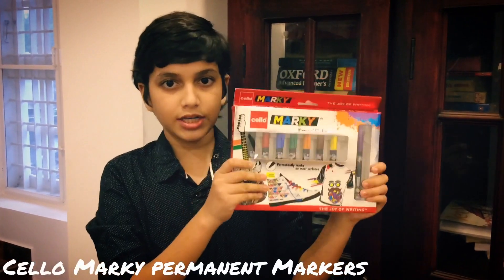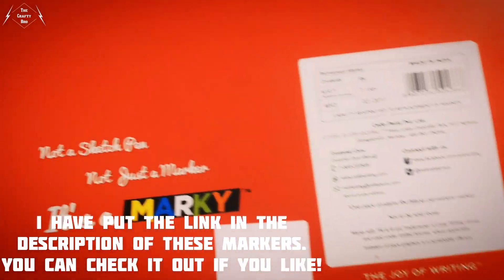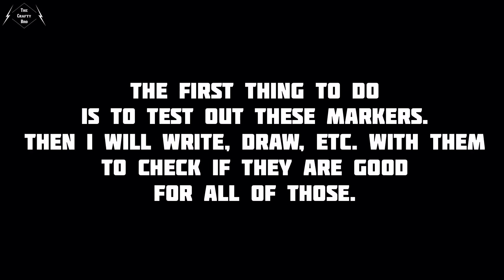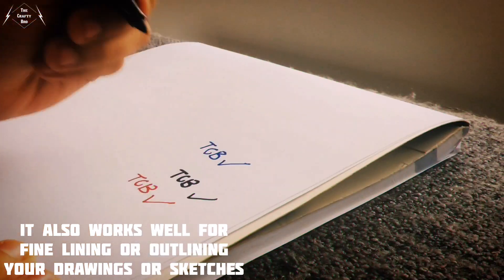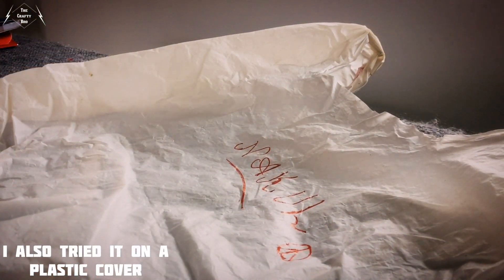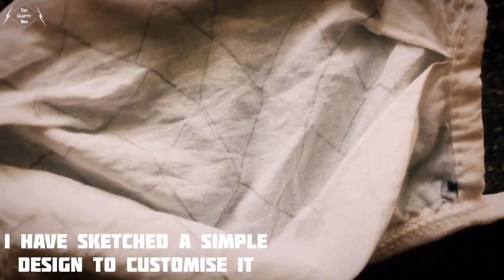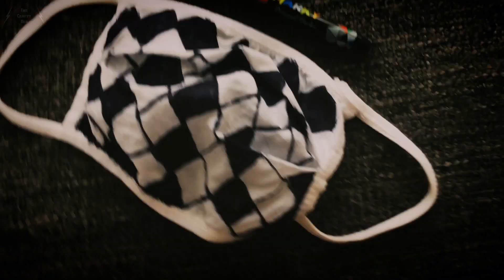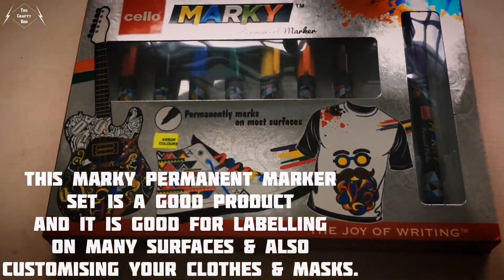Reviewing Cello Marky Permanent Markers + Customizing A Face Mask| Nakul Sketches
Hey guys!
Nakul Sarath here!

Today I am going to review Cello Marky Markers.
They are actually Alcohol Based Permanent Markers & just
comes in ₹130, which is $1.73.

Then I am gonna customise a face mask with those markers.

* Amazon Links are Affliate Links, which means if you buy
to you. It would help out my channel a lot with your support!💙

If you’ve read all the way down here, why don’t you try

Stay safe!
Stay Happy!

                   — Nakul Sarath